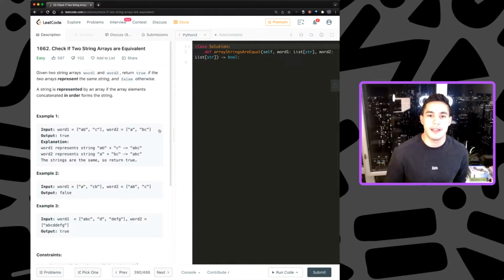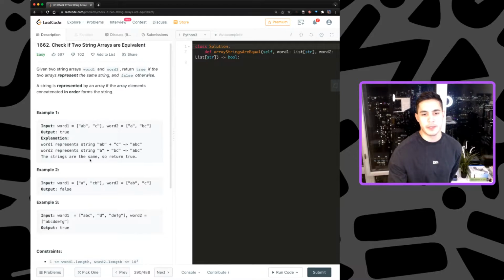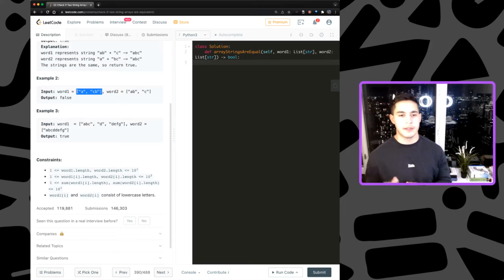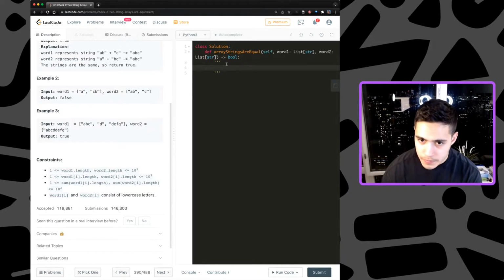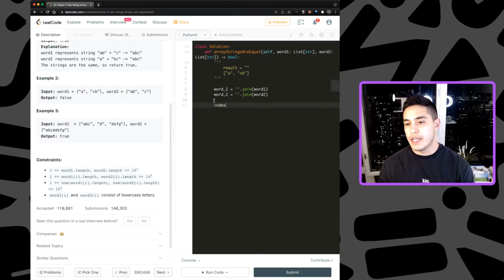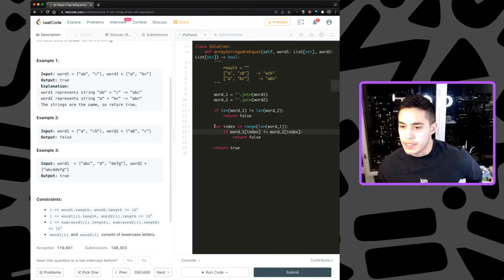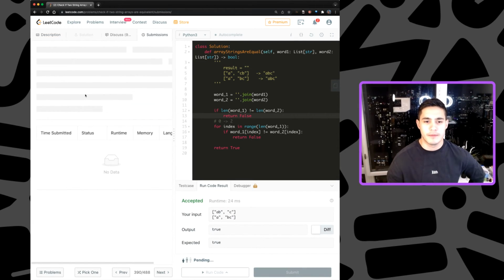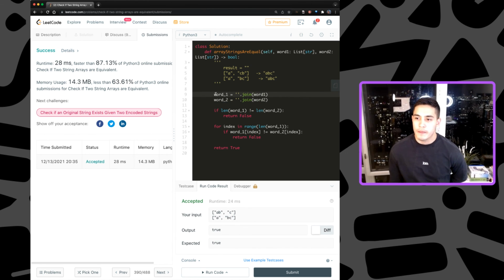[EASY] Check if 2 Arrays are Equal - LeetCode #1662